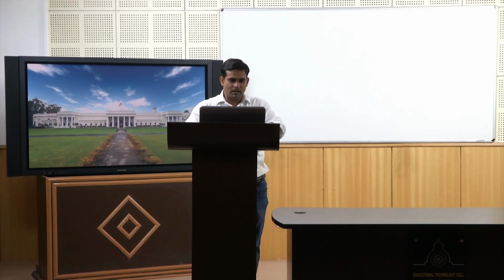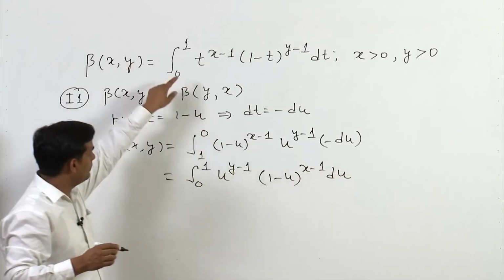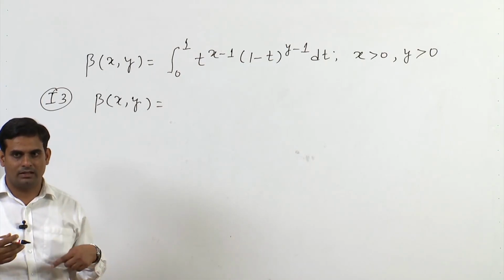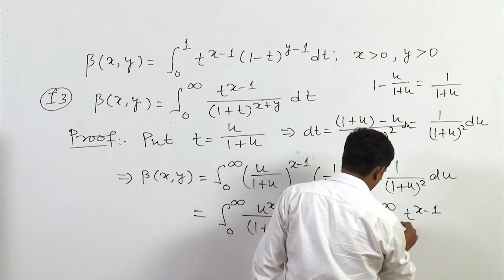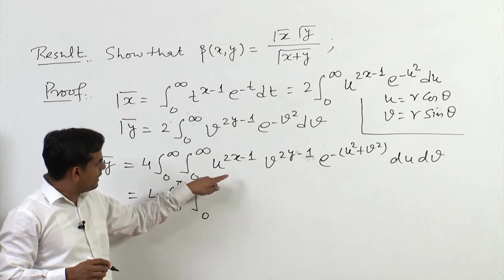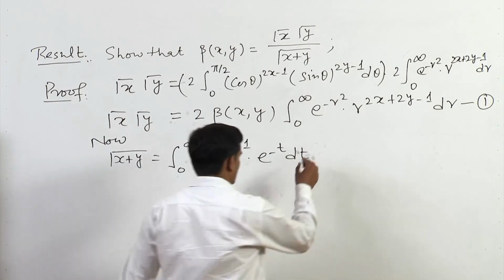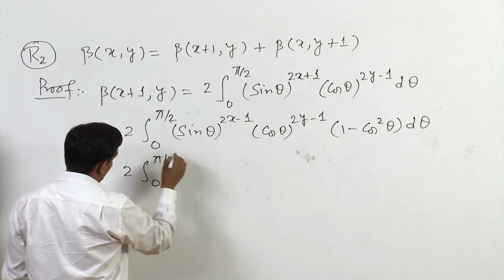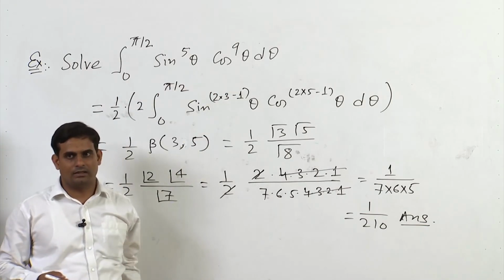Introduction to Beta Function